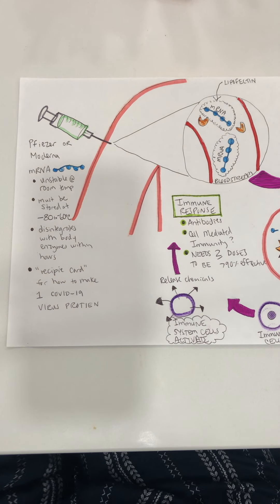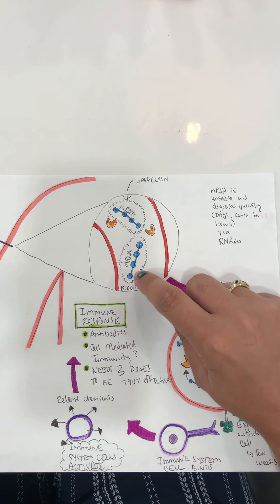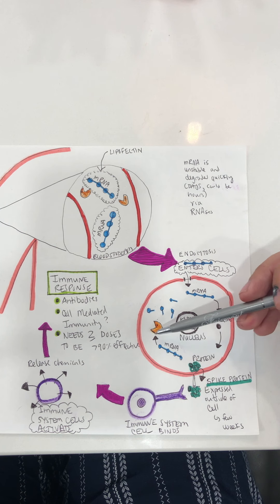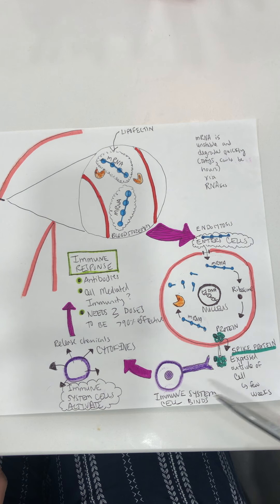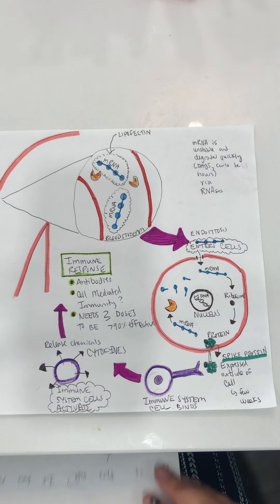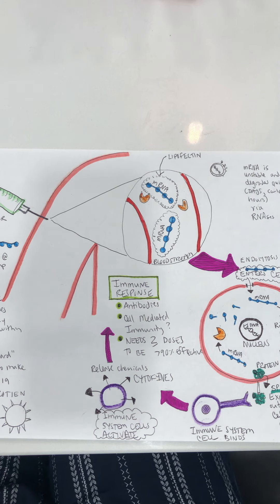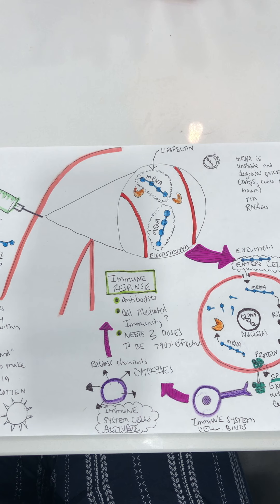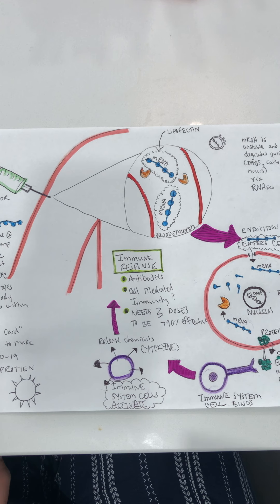Covid 19 mRNA Vaccine mechanism and common questions